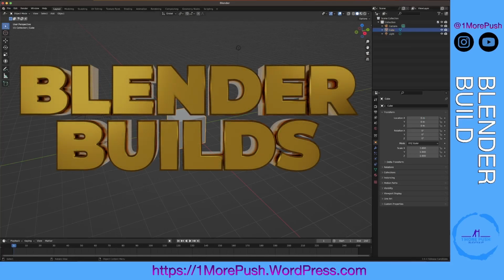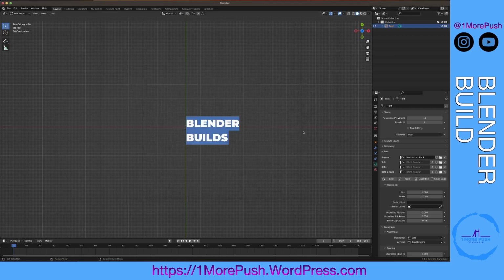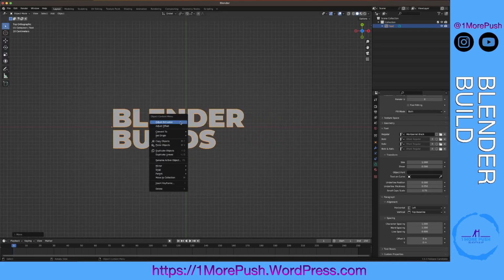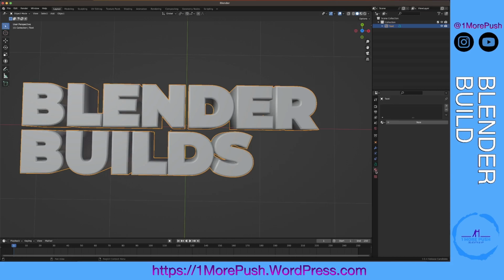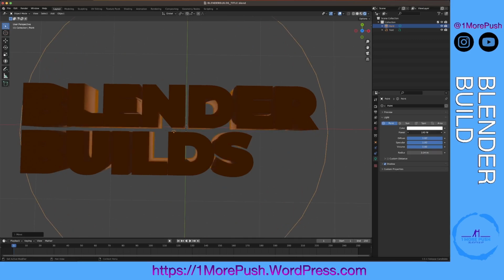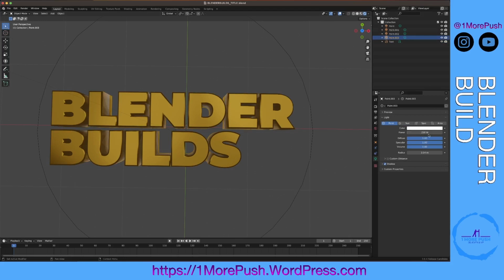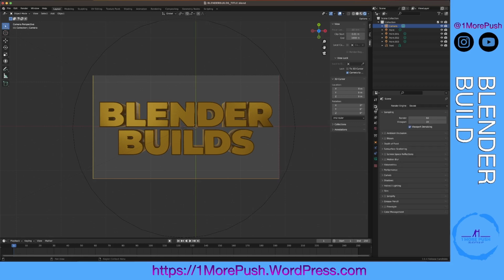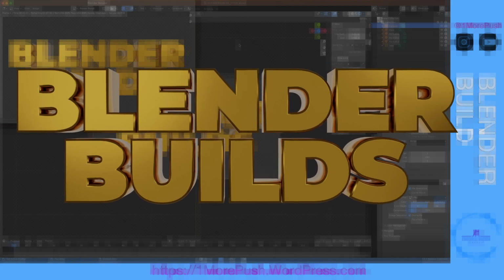Making 3D Text in Blender!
Today we'll be Making 3D Text in Blender! We'll also create a simple gold material, add some lights, and render in cycles.

Dive into a vibrant world of creativity with 1MorePush! Our latest tutorial, "Text in 3 Dimensions," is your passport to beginning 3D typography in Blender. Join us as we transform ordinary letters into extraordinary works of art.

Typography Unleashed: Discover the secrets behind captivating fonts, mind-blowing textures, and animations that breathe life into your text.

Lights, Camera, Render: Learn techniques in lighting and rendering, making your 3D creations pop on screen.

Color Your World: Explore a spectrum of colors and effects, turning your 3D text into a visual feast for the eyes.

Ready to push your creative boundaries? 1MorePush – where creativity knows no limits